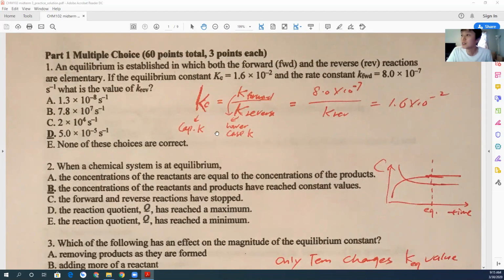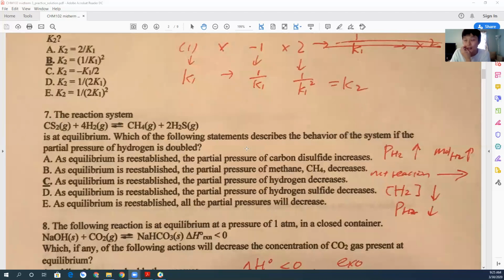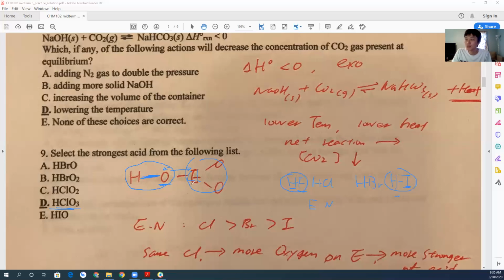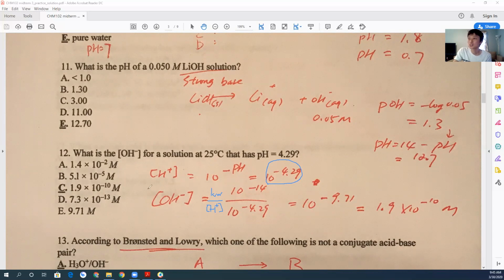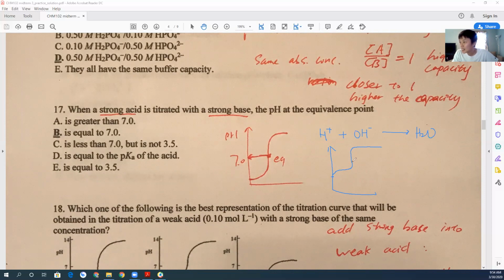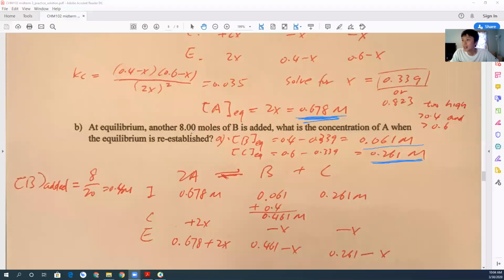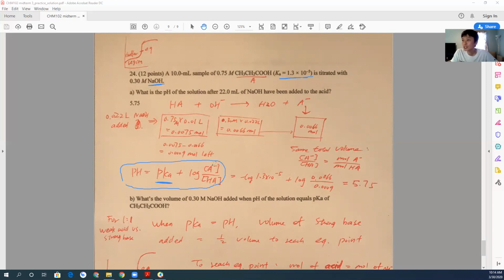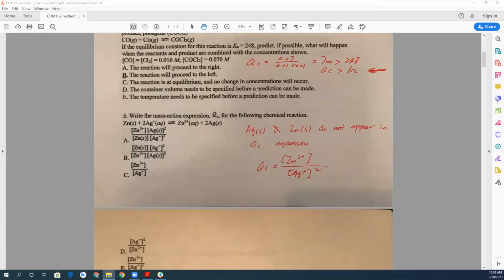Practice exam 3 review session 915-1015